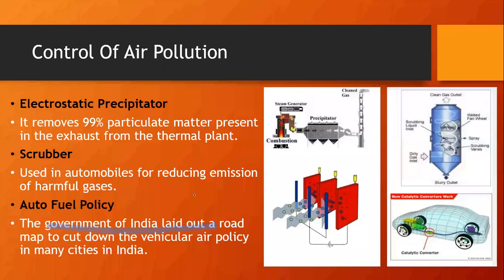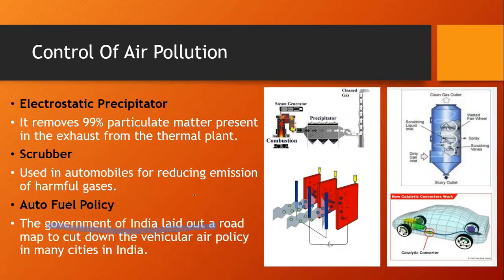Environmental Issues - Control Of Air Pollution